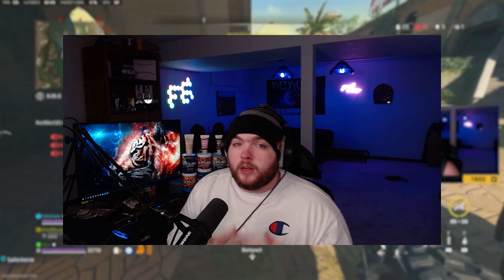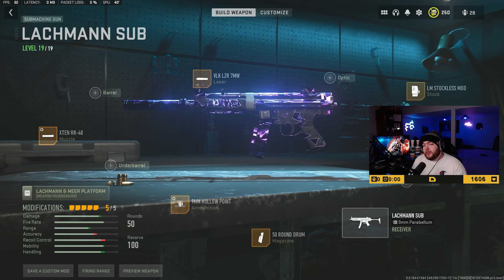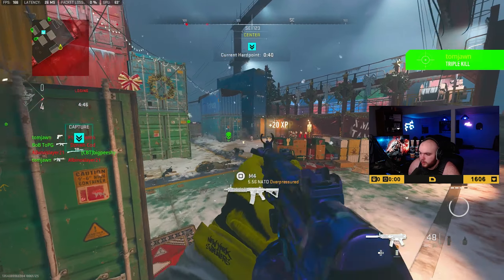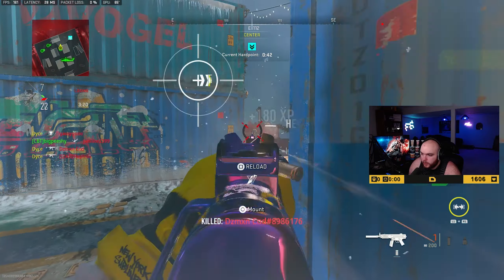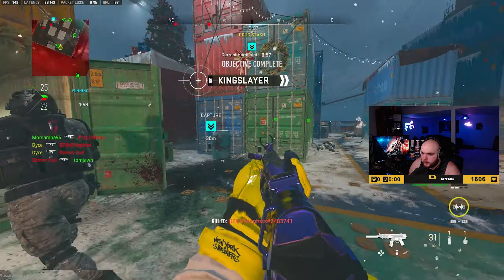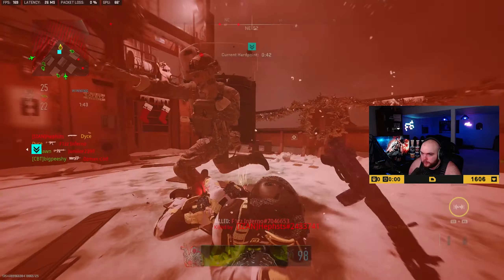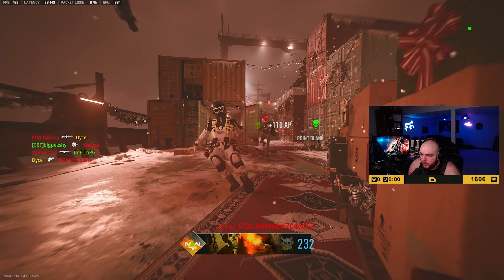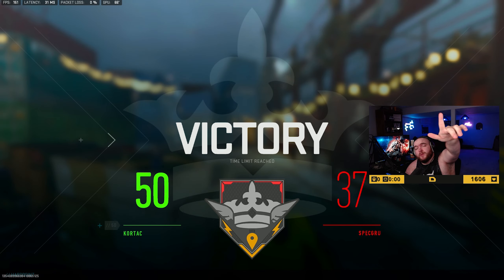this LACHMANN SUB is MEANT for PUBSTOMPERS in Modern Warfare 2 (Lachmann Sub Class / Tuning)